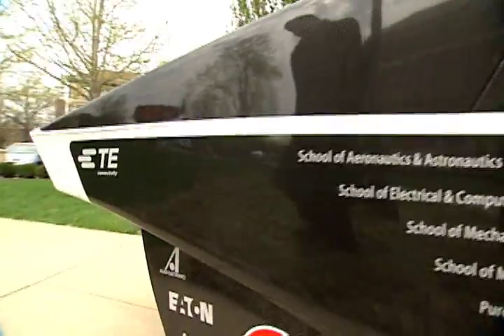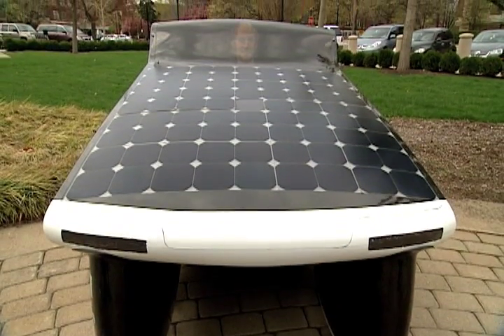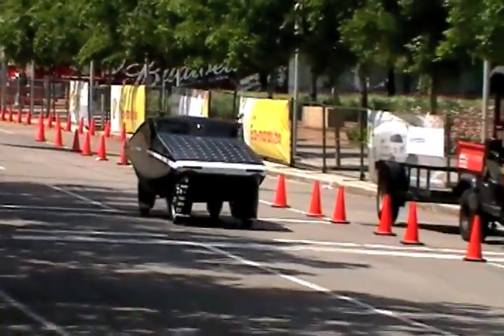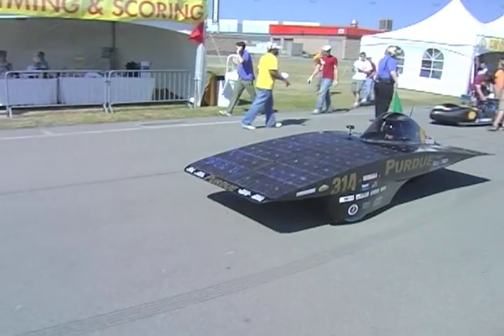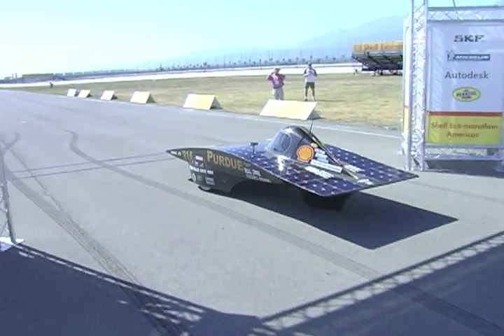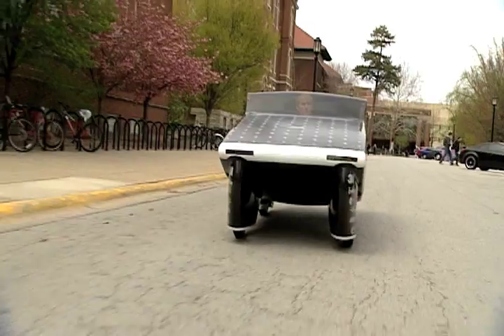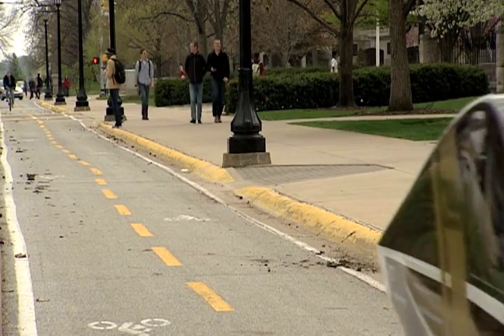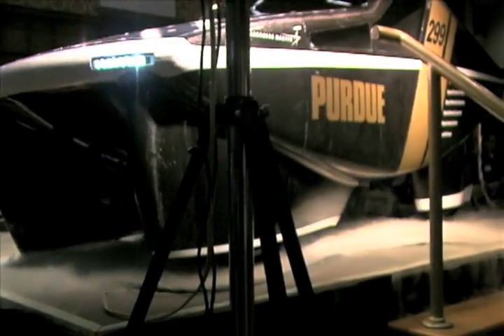2200 mpg solar car needs no gas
Purdue student engineers have designed a street-legal solar-powered commuter car that needs no gas. It can be plugged in to charge, but  the solar panels generate so much electricity the car has enough juice to power an air conditioner and additional accessories.